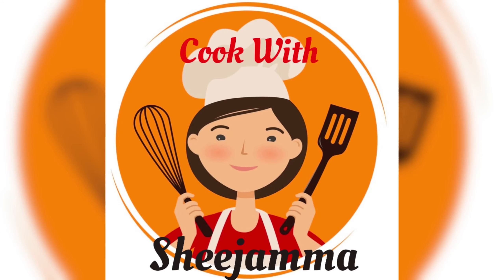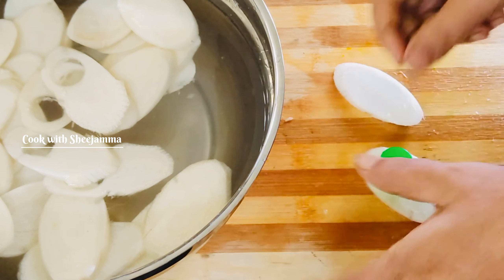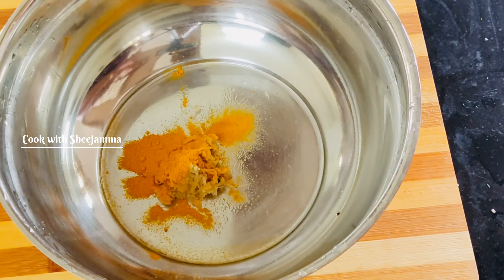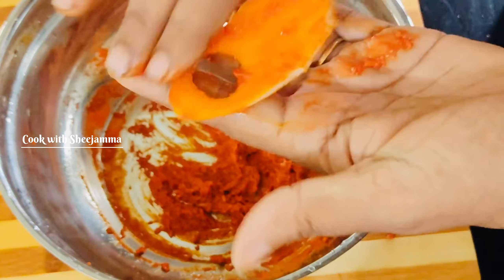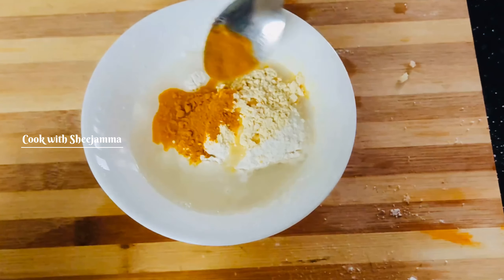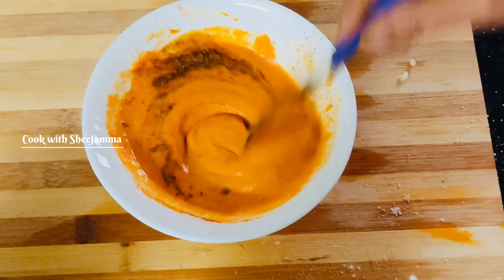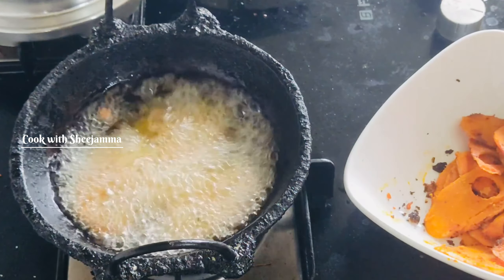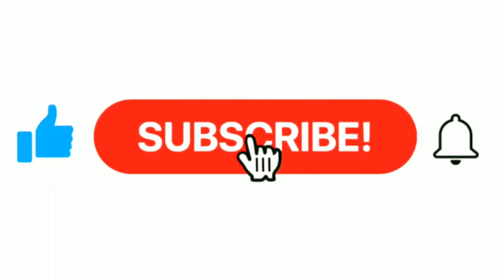ആരും ചിന്തിക്കാത്ത ഒരു വെജിറ്റേറിയൻ ഫിഷ് ഫ്രൈ || Vegetarian Fish Fry Recipe Malayalam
Ingredients:
1st Step
Ginger Garlic Paste (ഇഞ്ചി, വെളുത്തുള്ളി പേസ്റ്റ്) - 1tsp
Turmeric Powder (മഞ്ഞൾ പൊടി) - 1/2tsp
Chilly Powder (മുളകുപൊടി) - 1tsp
Lemon Juice (ചെറുനാരങ്ങാജ്യൂസ്) - 1/2 tsp
Salt (ഉപ്പ് ആവശ്യത്തിന്)

2nd steps
Rice powder (അരിപൊടി) - 2 tbsp
All-purpose flour (മൈദ ) - 2tbsp
gram flour (കടലപ്പൊടി) - 1tbsp
Salt (ഉപ്പ് ആവശ്യത്തിന്)
Garam masala (ഗരംമസാല) - 1pinj
Garlic Paste (വെളുത്തുള്ളി പേസ്റ്റ്) - 3/4 tbsp
Lemon Juice (ചെറുനാരങ്ങാജ്യൂസ്) - 1/4 tsp
Oil (എണ്ണ വറുക്കാൻ ആവശ്യത്തിന്)